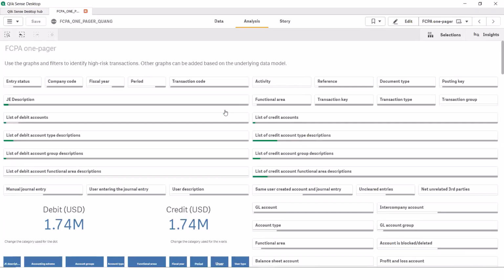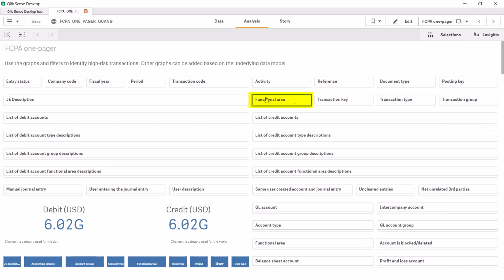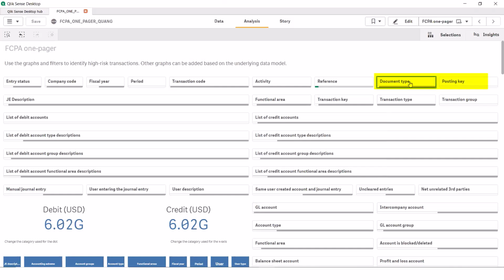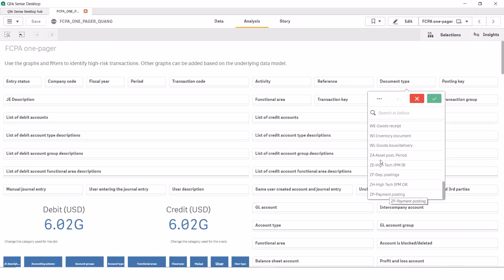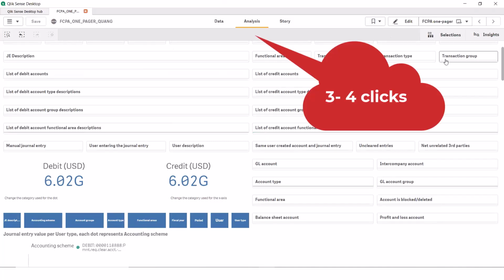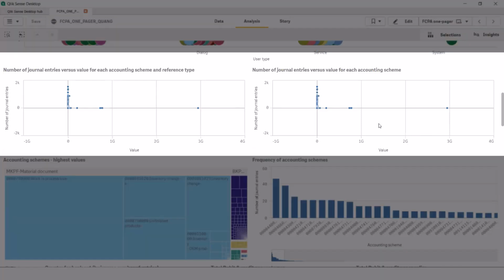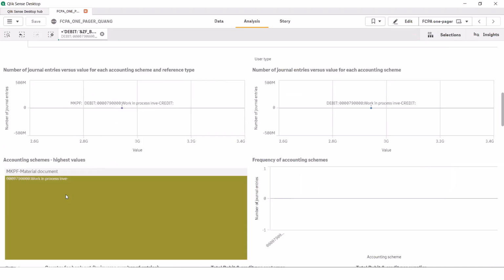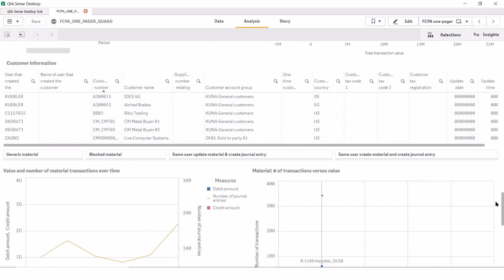FCPA data visualization - part 3/4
This video continues talking about FCPA data visualization (part 3/4)

What I’ve been talking about here is the accounting schemes, the list of debit accounts, the list of credit accounts. And this is really a breakthrough. It goes back 10 years when I was leaving Deloitte, you know, we’re just starting to do analysis of all the accounting schemes. Here we are today, 10 years later, and we’re still doing it.

Accounting scheme is like, which accounts do I debit? Which accounts do I credit? Where are the strange ones? Actually, there’s a filter missing on here, because what we should also be saying is “is that something that we’ve seen before?” So what is interesting is if you use this kind of dashboard, you have another filter, and you say, this one is new. It’s a new pattern of debit accounts and credit accounts.

And you’ve got a new pattern of debit accounts and credit accounts that you’ve never seen before. It’s manual, and it’s a high value, and this and that. Then it’s something that you might want to check. Just for your things you’ve got up here, you’ve got your functional areas. So you can also, so another way is like, SAP has a load of different ways that you can filter on things. So functional areas is also an interesting way to get to things that you want to look at.

If you only want to look at operating income, all this stuff is coming straight out of SAP like, there is a functional area field on your chart of accounts and there is a text table to tell you what that field means. You don’t have to type any of this stuff in it, just there. So it’s really useful. You just get it straight out, like really get it really fast. You’ve got a transaction key as well. You’ve got the references we were talking about before. So you see like down here, we’ve got BKPF.

For example, you just want to look at stuff to do with payroll. So you could just say, right, I’m just going to look at everything to do with payroll. So what does that mean? So the reference means that this is data that is coming out of your payroll module, right? So if you want to look at, I would just want to look at everything that’s coming out of payroll module into the general ledger, and that’s it.

Or you might not want to look at that. You might want to look at stuff that’s not. If it’s an IBKPF, you don’t really care.

That’s just an interface. And you might think, I want to look at treasury. I want to look at billing documents or whatever it is you want to look at.

So this is also a very interesting way to divide up your data. And you’ve also got your document types and you’ve got your posting keys.

It can also be configure this. One other thing you’d look at is for Z document types or Y document types, these things that might be customised. So it means it’s non-standard SAP.

So if you have non-standard SAP document types, same with transaction codes, it means that someone in your IT department has actually made you some kind of programme inside your SAP. So you’ve got your normal SAP and then someone in your IT department has gone in and they’ve made another programme.

And it’s also an area of risk because you’ve got all your internal controls going on, but nobody’s controlling the IT guy making their little programme in SAP to do whatever they want. So we also might have a quick look at all of these Z things down here and just check if we think that they are customised, because as a general rule, we should use Z and Y for customisations.

Some people don’t always do that, but we should, just so that we know how to distinguish them from like SAP standard stuff. So here you can see. I’ve got something really important that is a Z document type. It’s a payment request clearing account. Then I might want to see what it is. So if I just click on that green dot and then I might want to see it’s only happening in September and then I might see who is doing it. So I’ve got the user. There’s no name, this person...

2. Over 150 Free webclasses on data audit - join our LinkedIn group